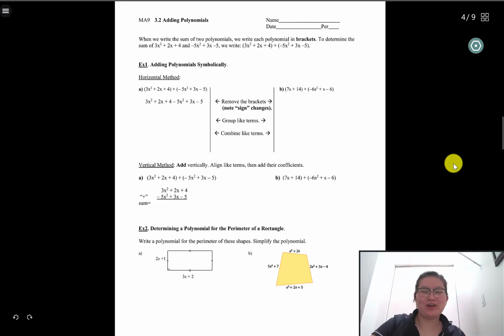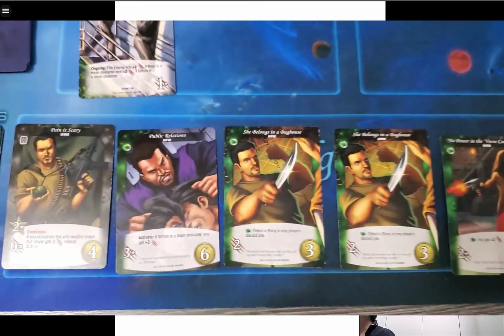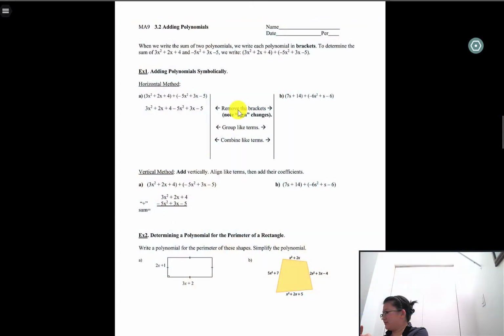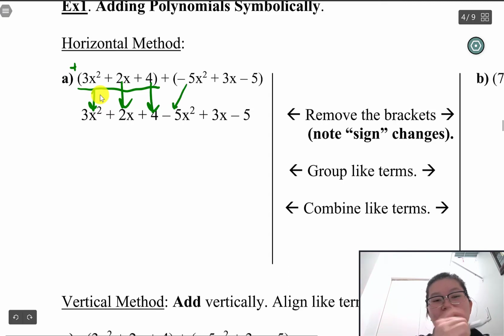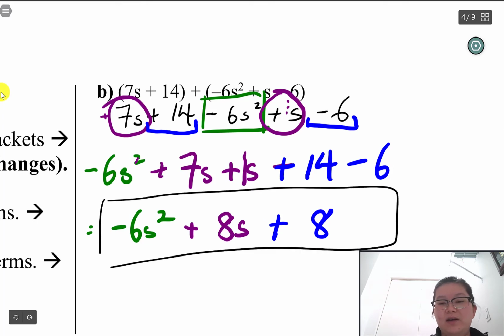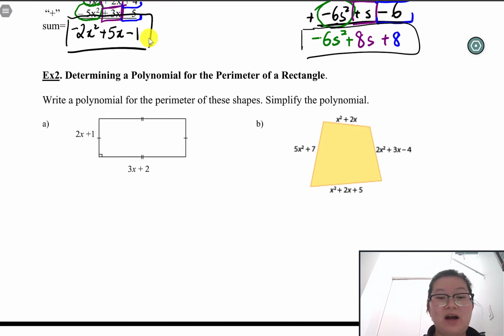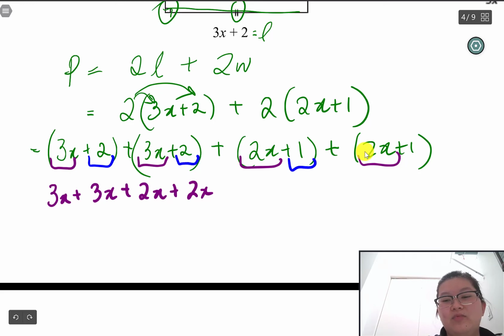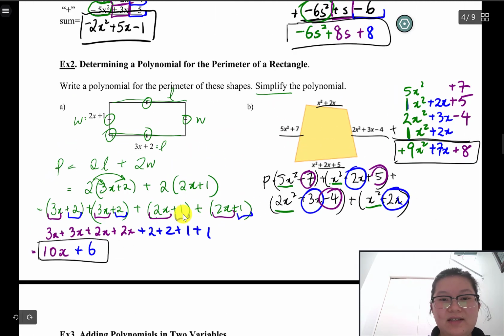3.2 Adding Polynomials part 1